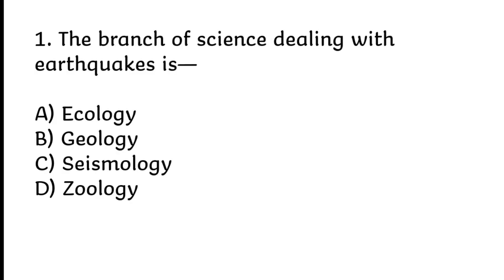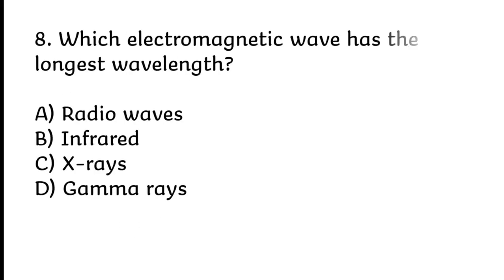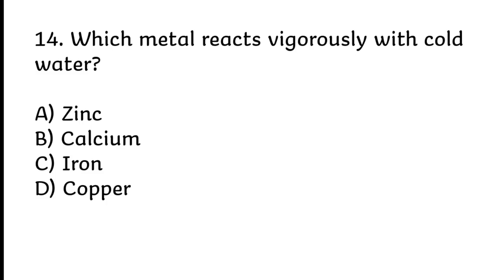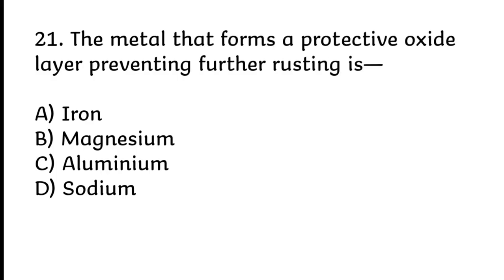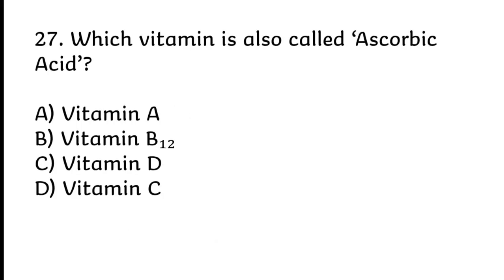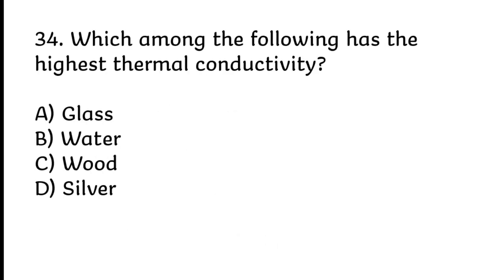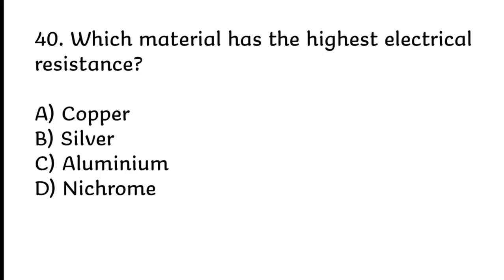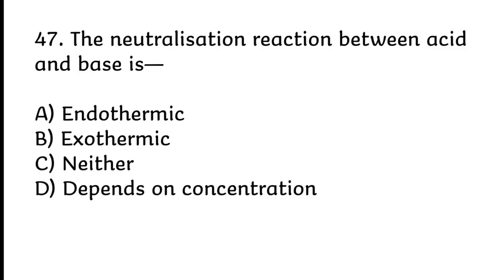Group D Science Practice Set | RRB Group-D Exam Analysis 2025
In this video, we bring you the best RRB Group D 2025 Science Practice Set with expected questions and previous year paper analysis.
This session includes Group D Science PYQs, RRB Group D Science Classes, and important General Science questions asked in the RRB Group-D Exam Analysis 2025.
Perfect for students preparing for upcoming RRB Group D 2025 and looking for Previous Year Question Paper–based practice.

Group D Science Practice Set
Group D Previous Year Paper
RRB GROUP D Science Classes
RRB Group-D Exam Analysis 2025
Group D Science Expected Questions
RRB Group D Previous Year Previous Year Question Paper